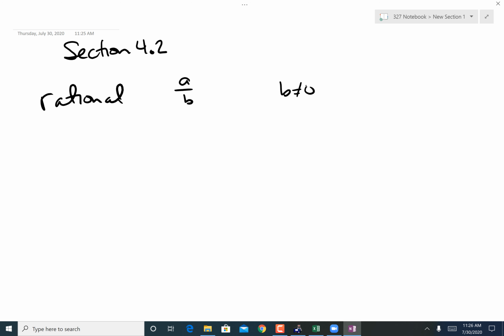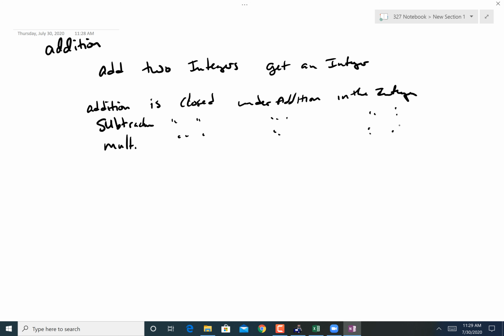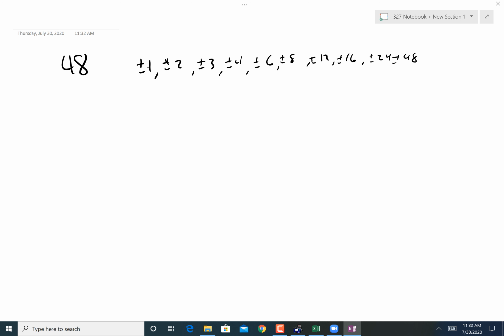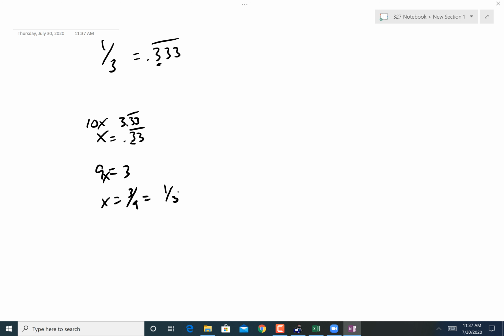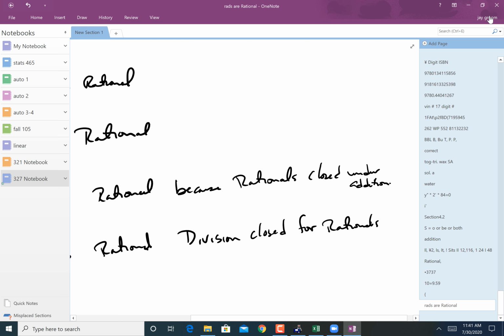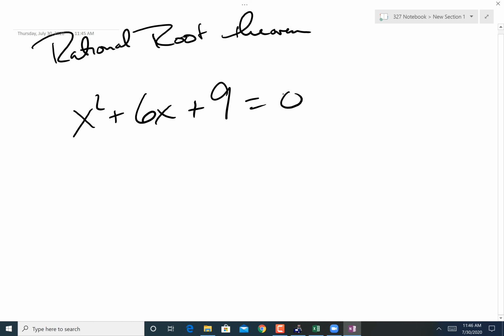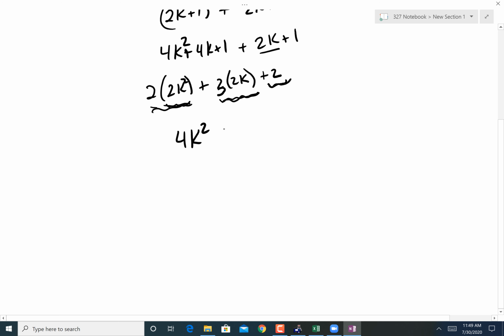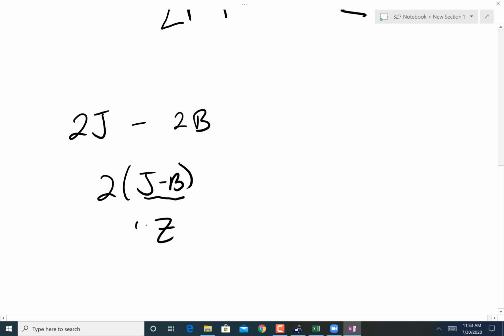section 4 2 327